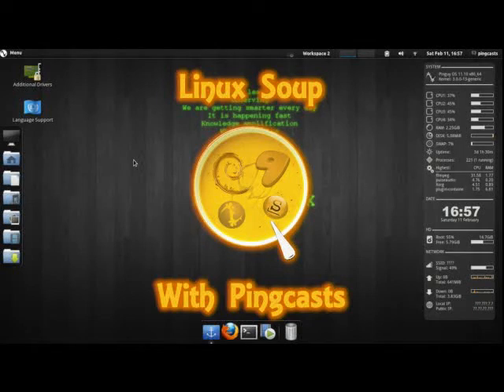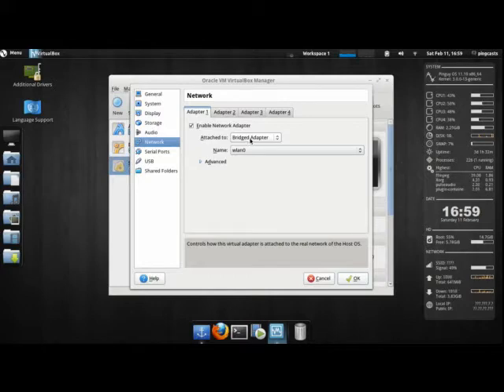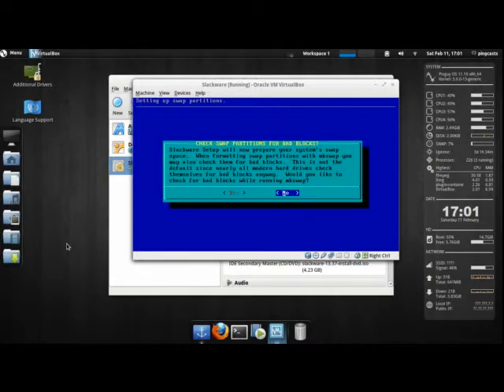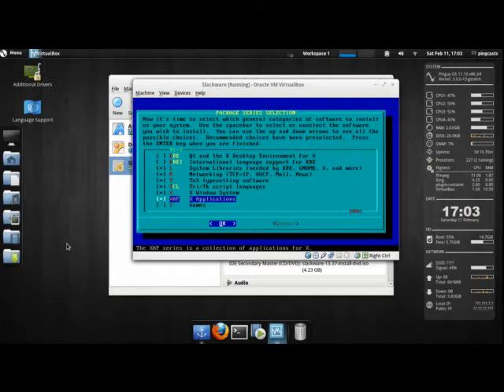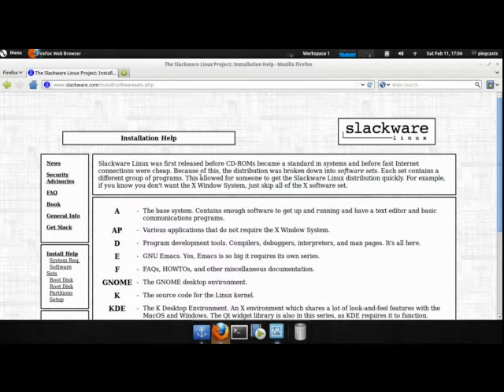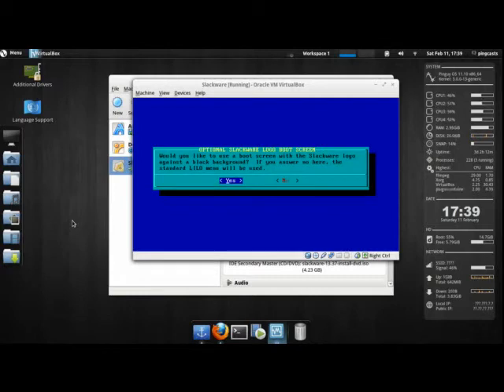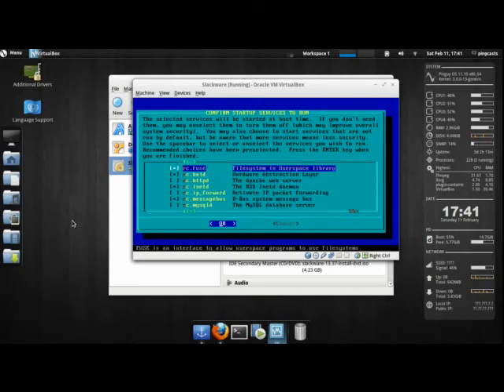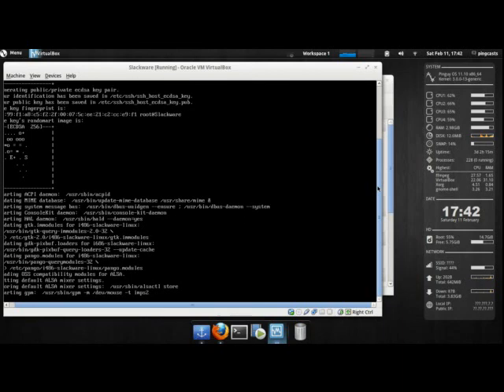Slackware Luncheon - Install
First part of my Slackware playlist.  I show you how to install Slackware.